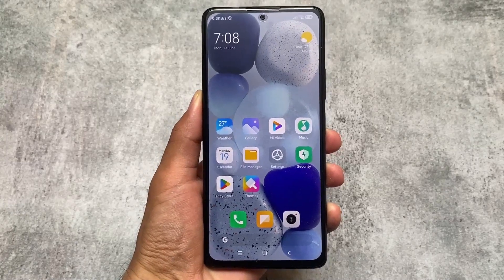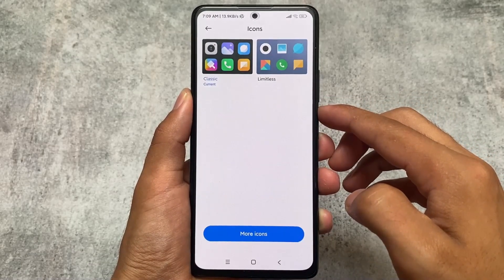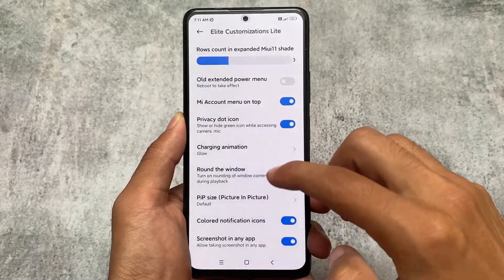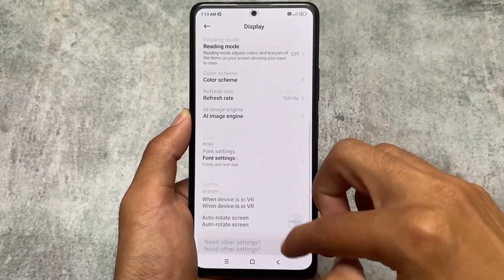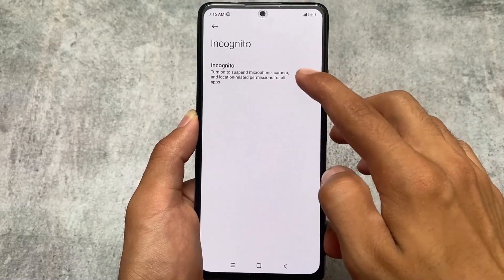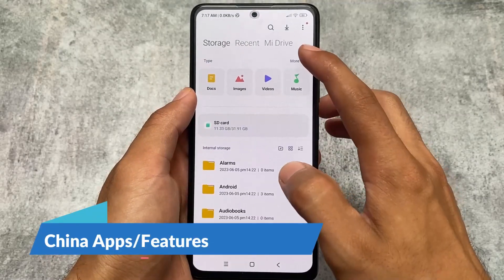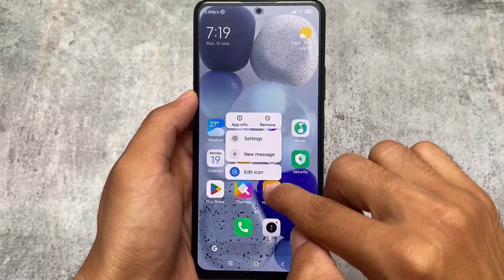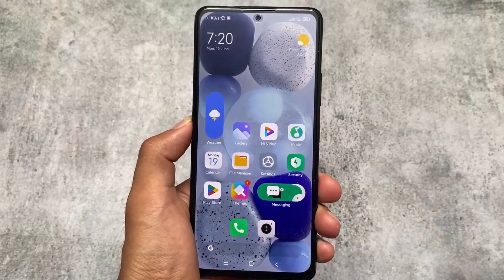The Perfect MIUI ROM for you? ft. MIUI Elite ROM - The most underrated MIUI Custom Edition!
Hey guys, What's Up? Everything is good I Hope. In this video, I'm gonna show you " The Perfect MIUI ROM for you? ft. MIUI Elite ROM - The most underrated MIUI Custom Edition! ". Make Sure to watch this video till the end to understand everything.